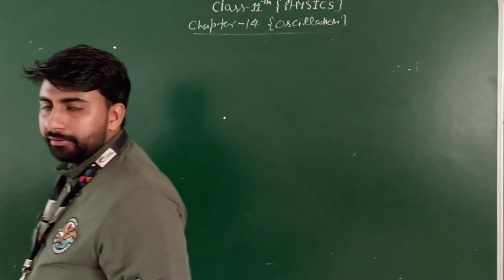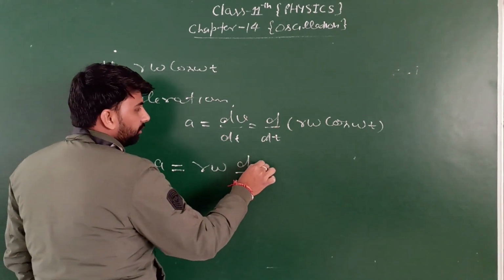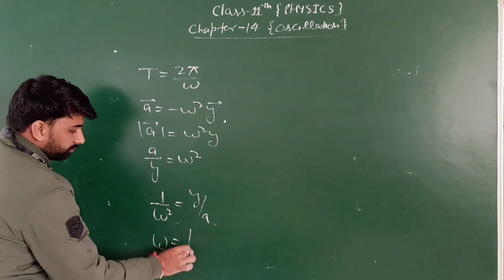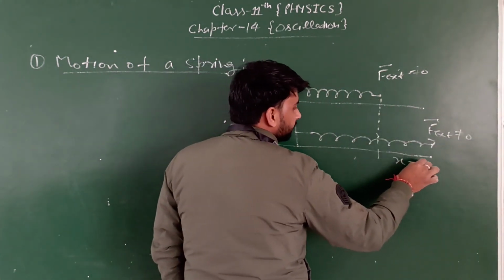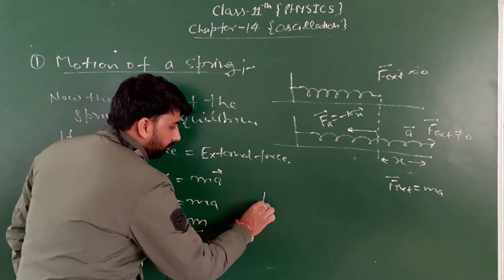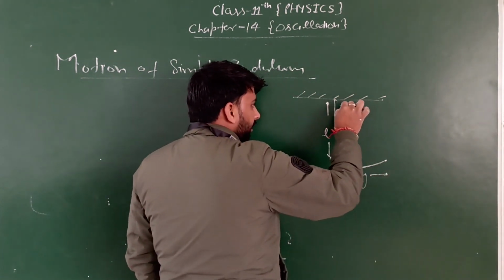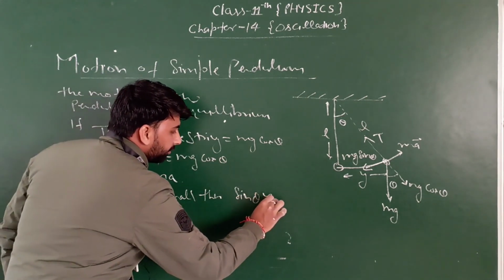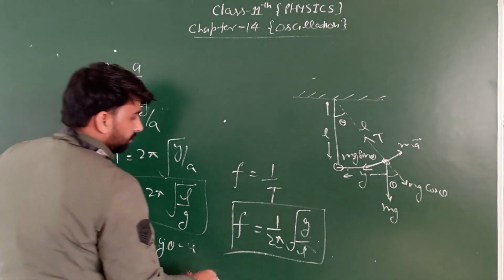class 11 Physics chapter 14 oscillation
oscillation
class 11 Physics chapter 14
NCERT physics